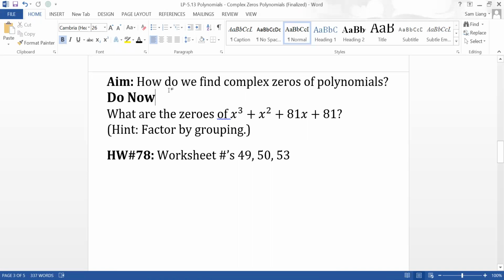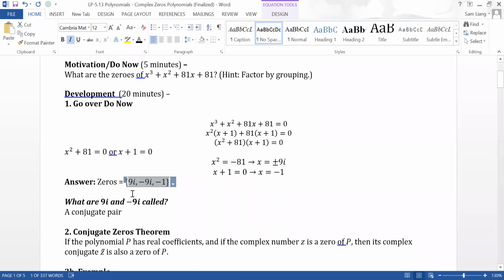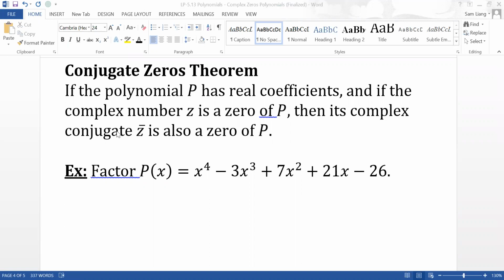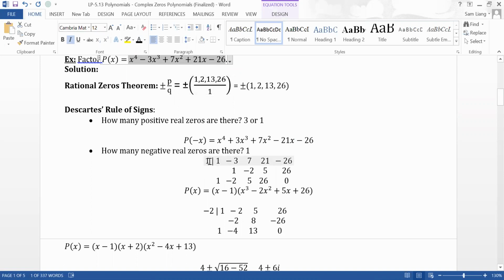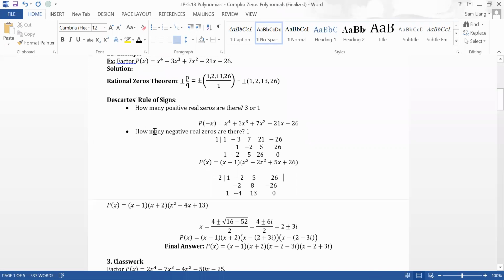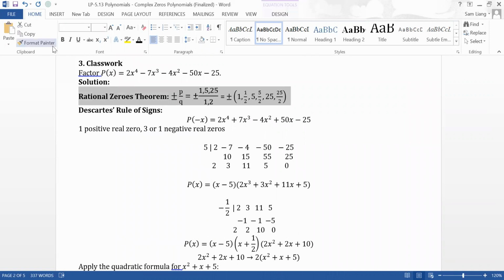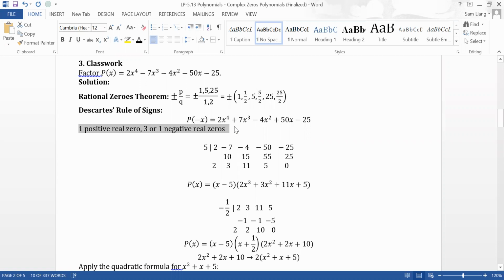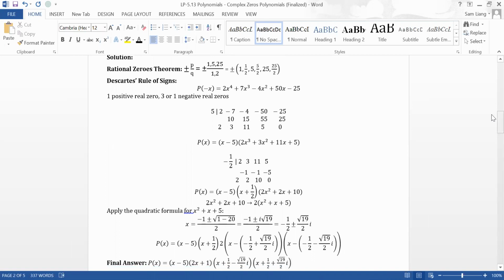5.13 Finding Complex Zeros of Polynomials